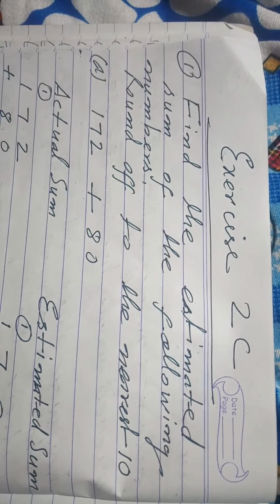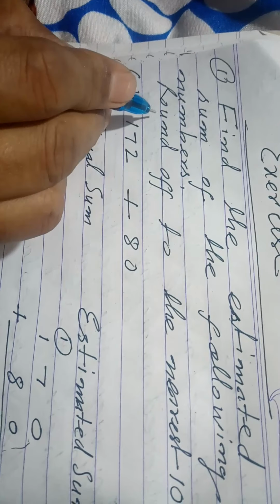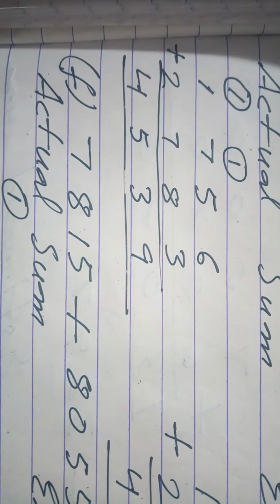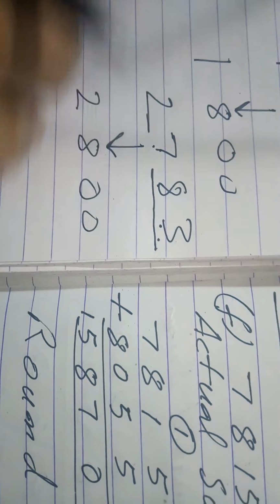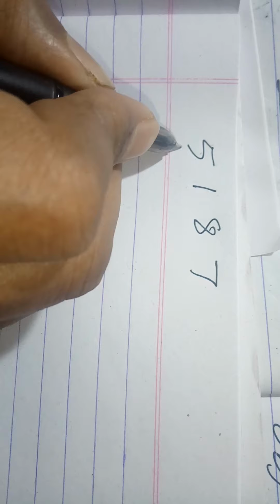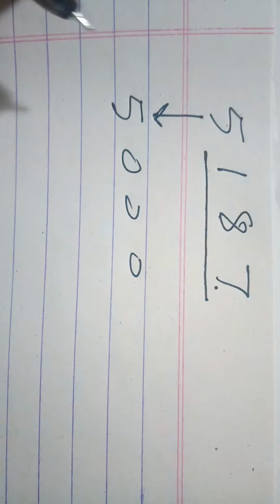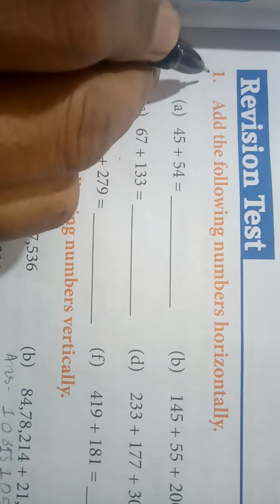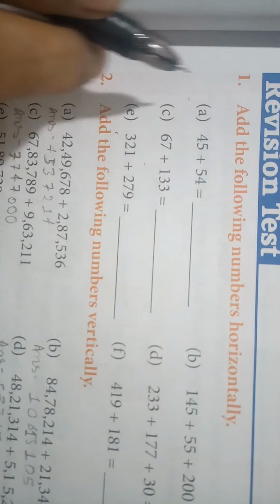Class 4 maths ch 2 Addition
The topic is estimating the sum (ex 2 c)